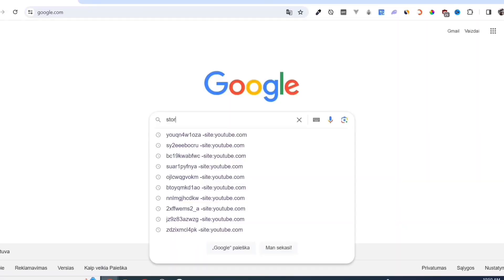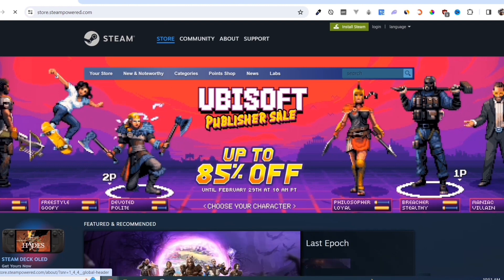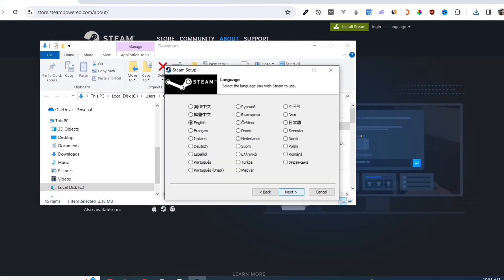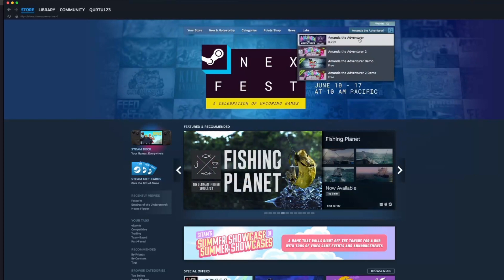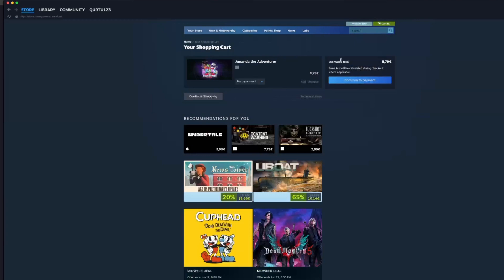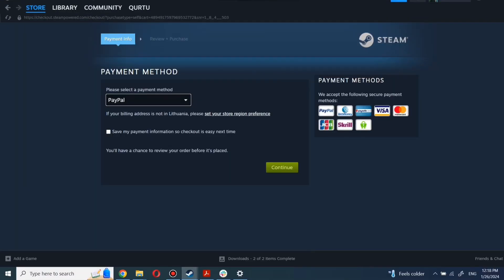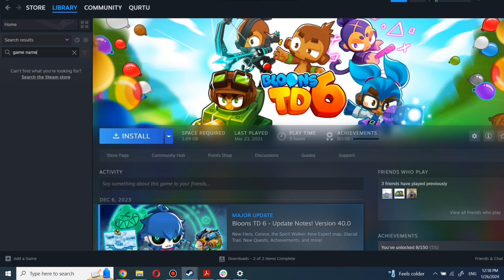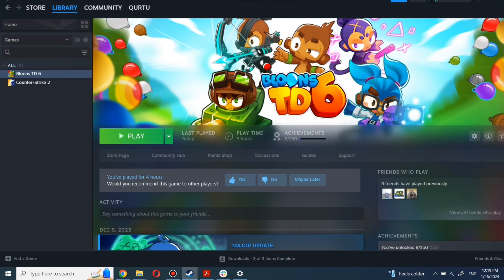Download Amanda the Adventurer PC (Step-by-Step)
Amanda the Adventurer downlaod free of hassle guide for pc.